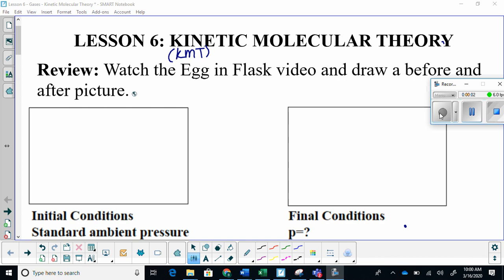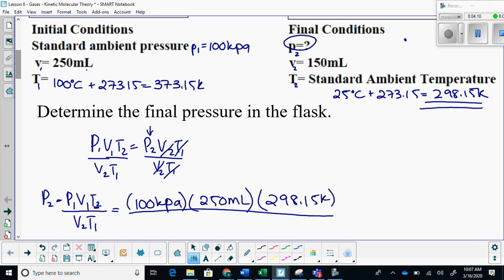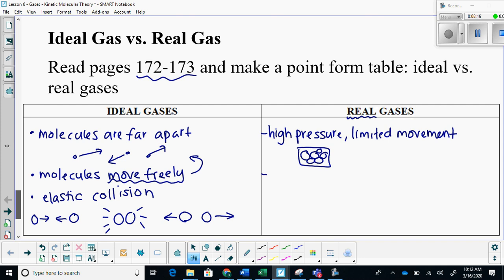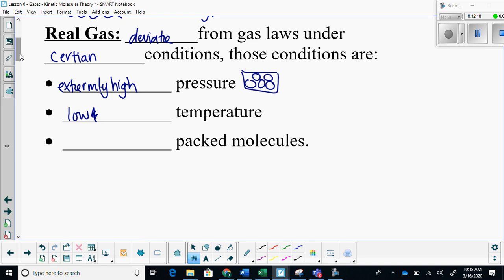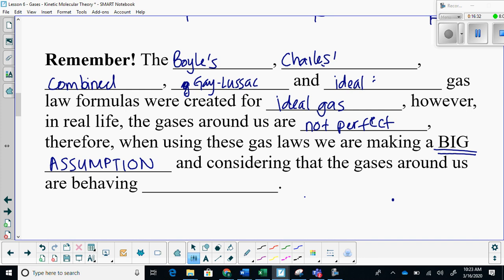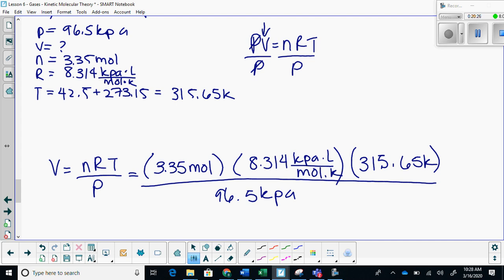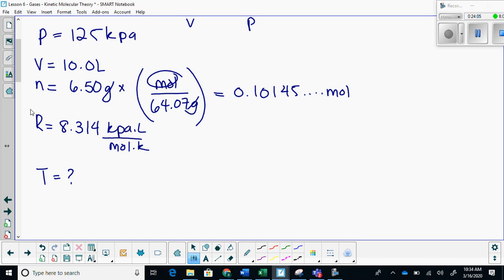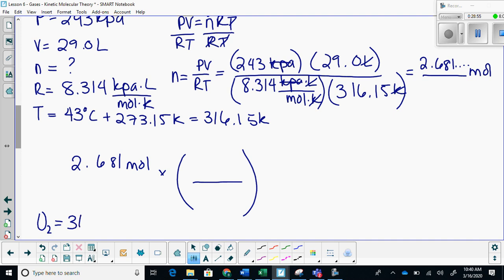Lesson 6: Kinetic Molecular Theory and Ideal Gas Law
Covers Ideal Gas Law
Ideal Gas vs. Real Gas